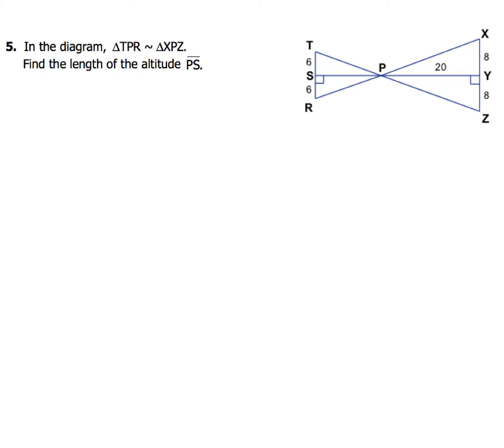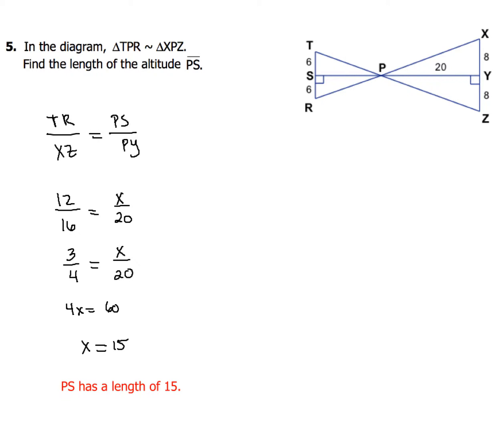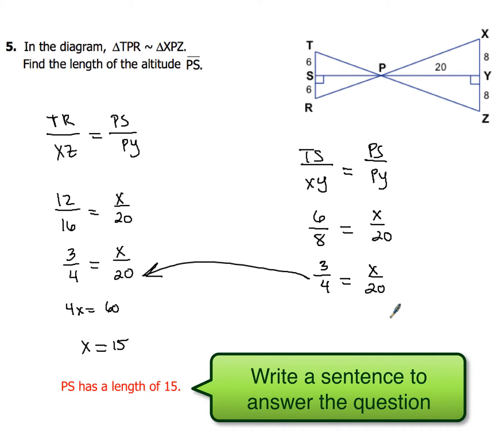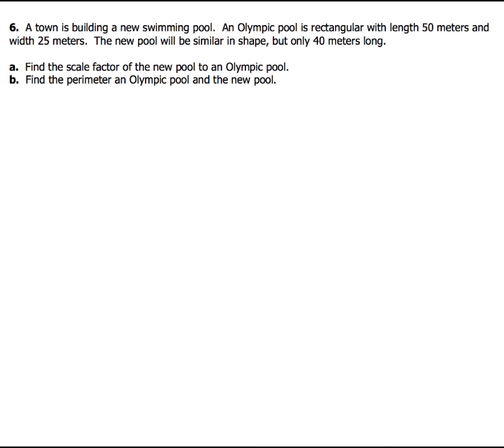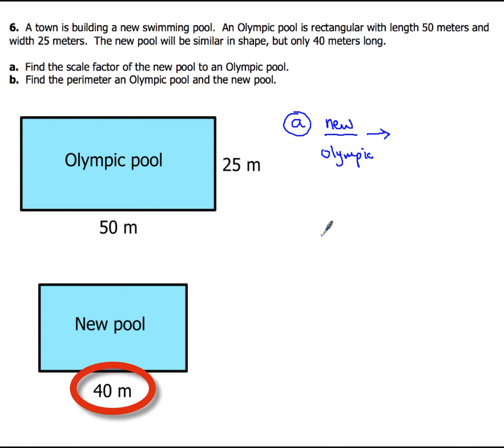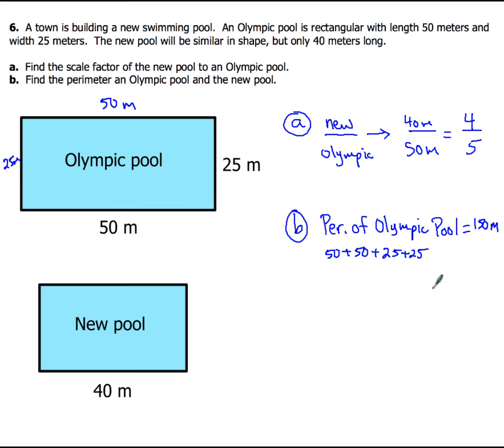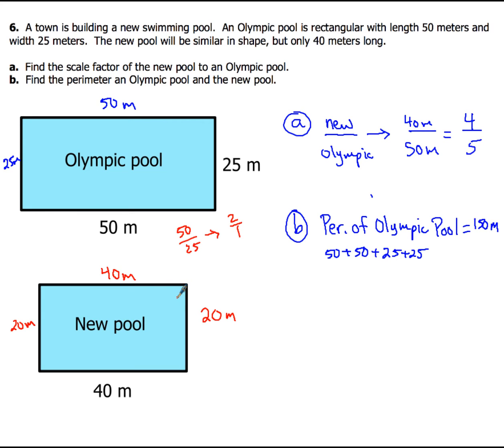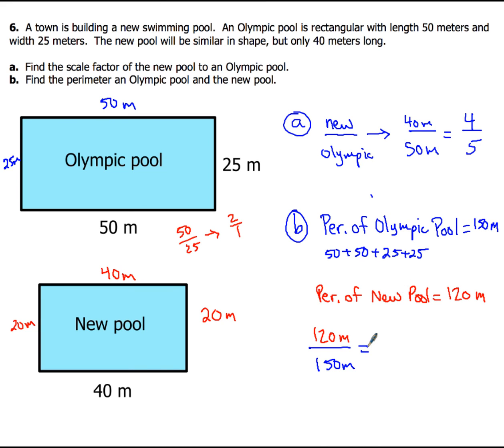6-3 Use Similar Polygons Part 3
How to use proportions to find the missing side length in similar figures. How to determine the perimeter of similar figures.